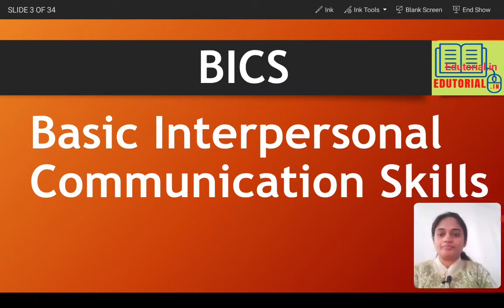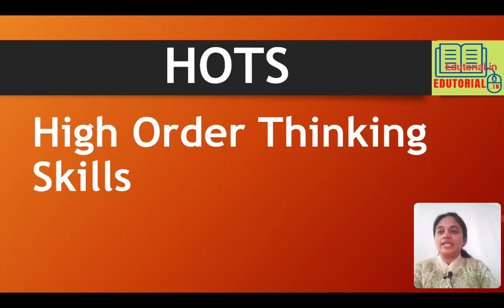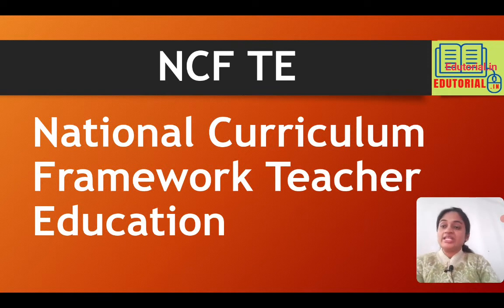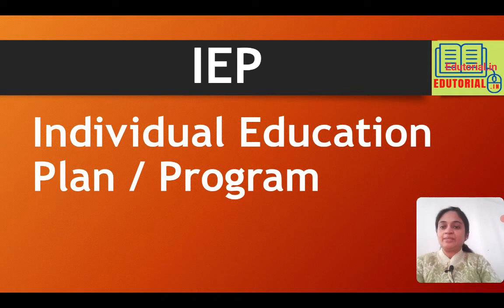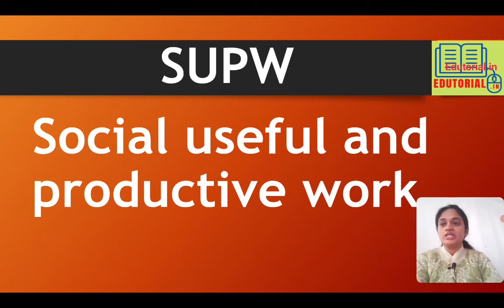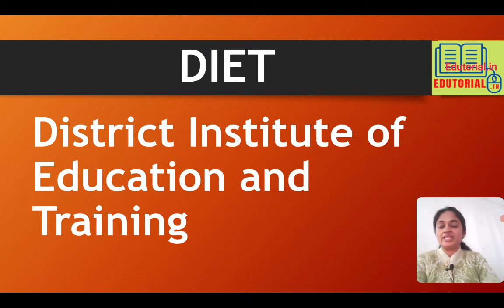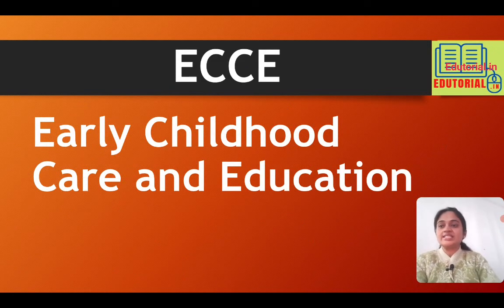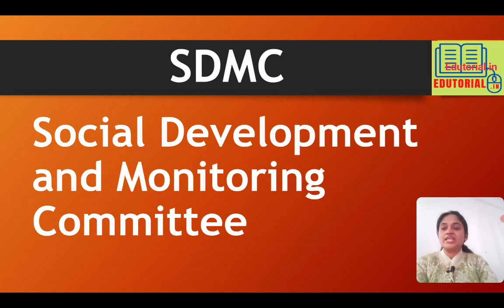Most Important Full Forms for teacher exams. kannada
EDUTORIAL IN KANNADA

another most important addition to the preparation of e exams

full forms that are asked more frequently in the exams.

30+ full forms for teacher exams

CTET, TAT, KARTET, CET, KVS etc...